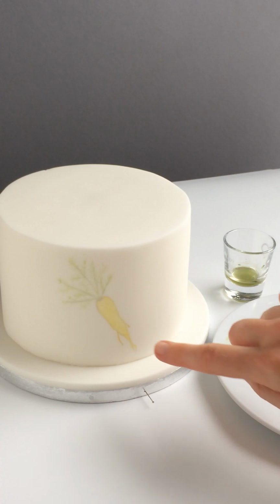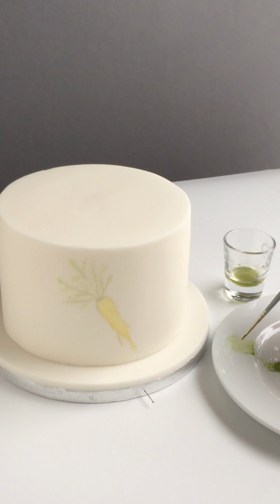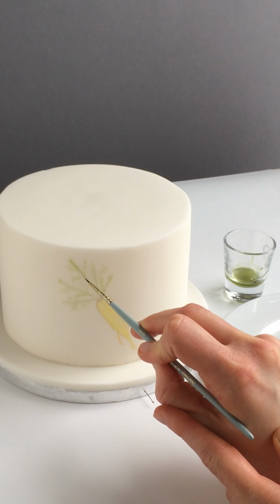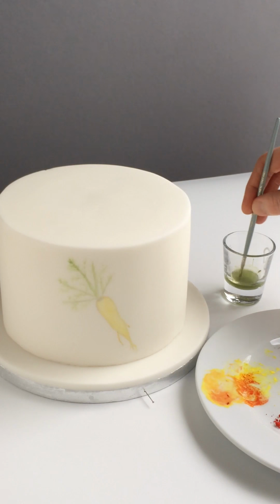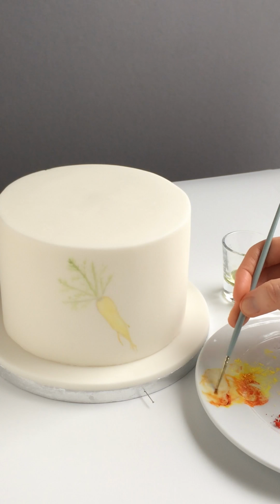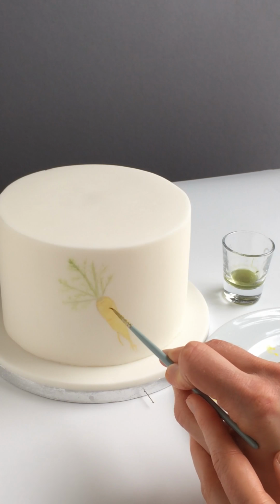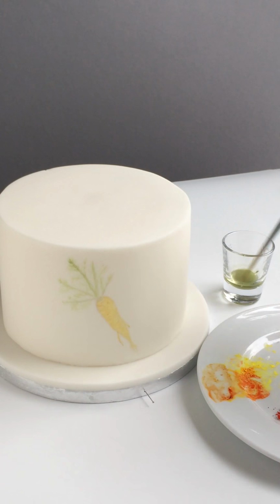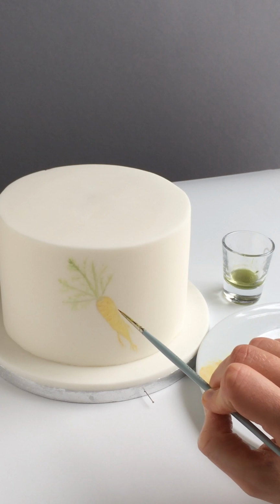Step Four - Style Led Easter Cake Tutorial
Step by step tutorial to decorate a creative, style led, and understated cool Easter cake design by Brambleolai.

Step Four: add detail to the carrot.